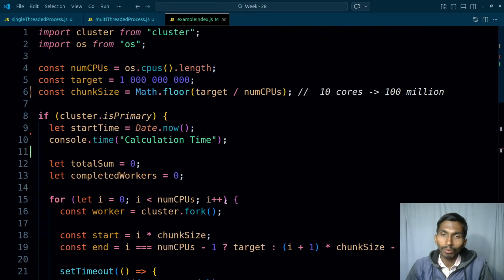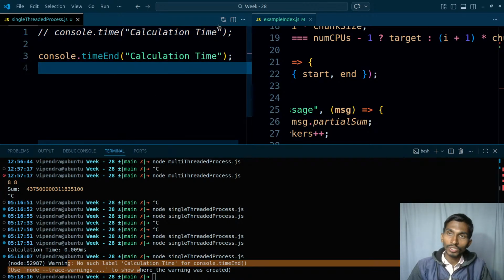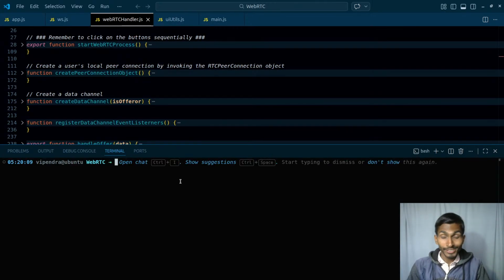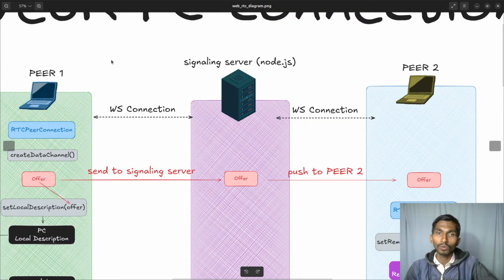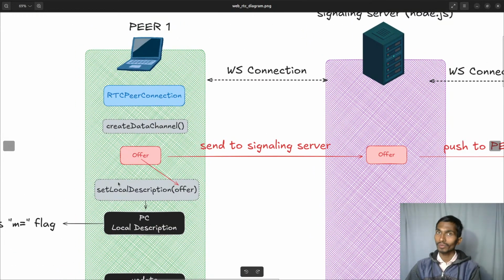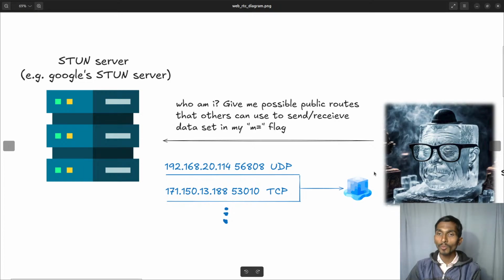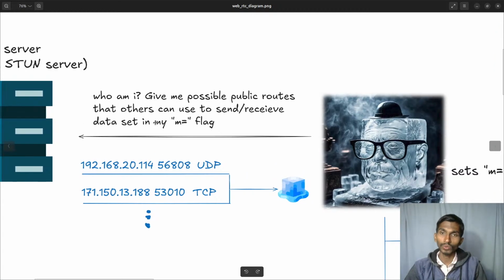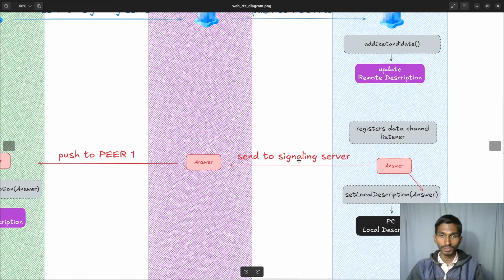Day - 107 | WebRTC - Learning DevOps | Coding The Code